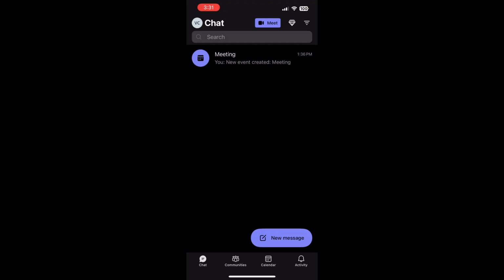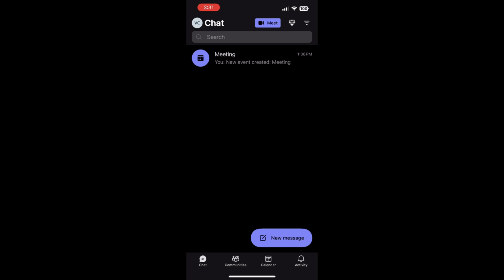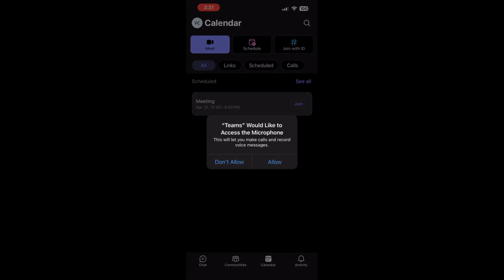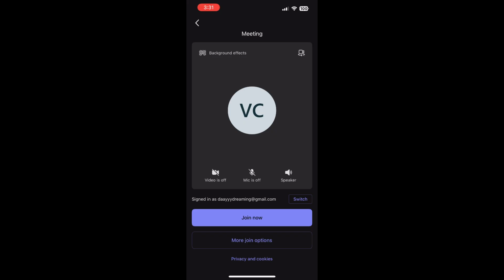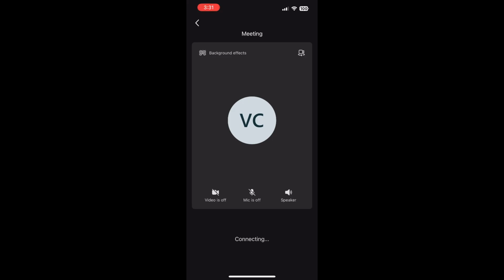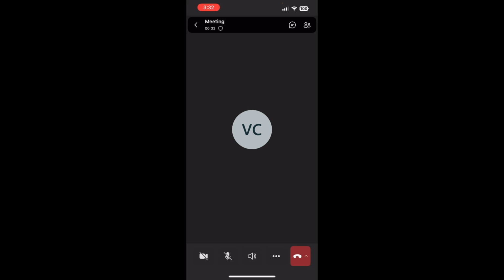Como participar de uma reunião no Microsoft Teams pelo celular [Guia Completo 2026]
Neste vídeo, mostrarei exatamente como participar de uma reunião do Microsoft Teams em seu dispositivo móvel usando o aplicativo oficial. Você aprenderá as diferentes maneiras de acessar suas reuniões em qualquer lugar, seja usando um Android, iPhone ou iPad, garantindo que você nunca perca uma chamada.

Este tutorial do Microsoft Teams para dispositivos móveis abordará:
✅ Como participar de uma reunião agendada diretamente da guia Calendário do Teams
✅ Como usar um link de reunião de um e-mail ou mensagem para iniciar o aplicativo
✅ Como participar de uma sessão inserindo um ID de reunião e senha específicos
✅ Como configurar sua câmera e microfone na tela de pré-entrada
✅ Como lidar com as limitações dos navegadores da web para dispositivos móveis em reuniões do Teams
✅ Como ajustar os efeitos de fundo e as configurações de áudio antes de entrar em uma chamada
✅ Dicas para participar como convidado se você não tiver uma conta do Teams

Ao final deste vídeo, você saberá como participar de qualquer reunião do Microsoft Teams de forma rápida e confiável a partir do seu smartphone ou tablet.

Se você está procurando como participar de uma reunião do Teams no iPhone, um tutorial do aplicativo Microsoft Teams para dispositivos móveis, como participar de uma reunião do Teams com o ID no celular ou se o link da reunião do Teams não está funcionando no celular, este vídeo é para você.

💡 Dica: Se você estiver em um ambiente barulhento, use a opção "Comunicação" ou "Alto-falante" na tela de pré-conexão para alternar entre o fone de ouvido do seu telefone e o alto-falante para obter melhor clareza.